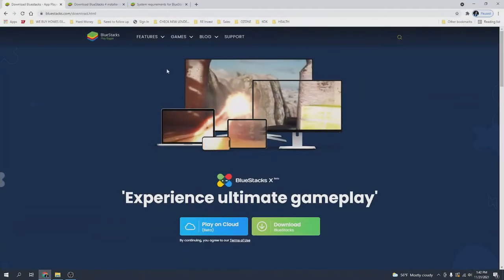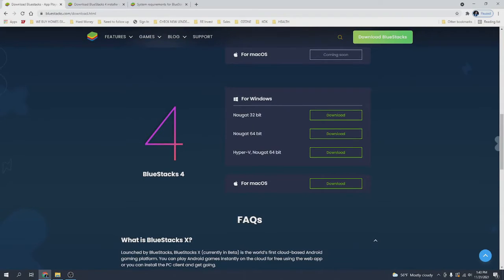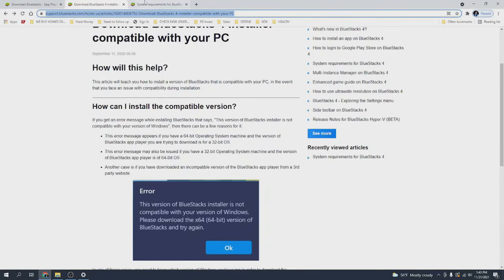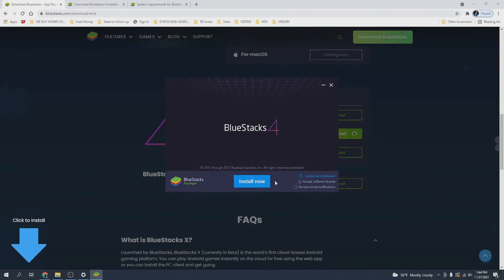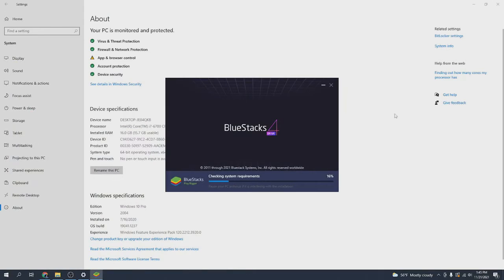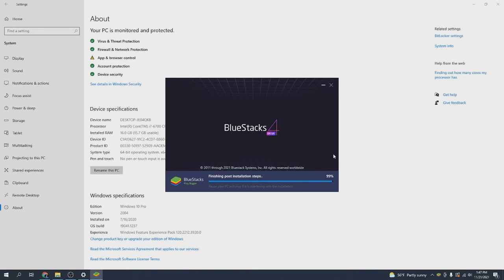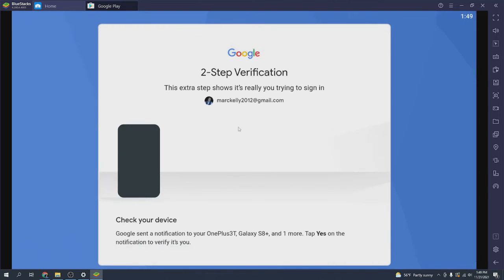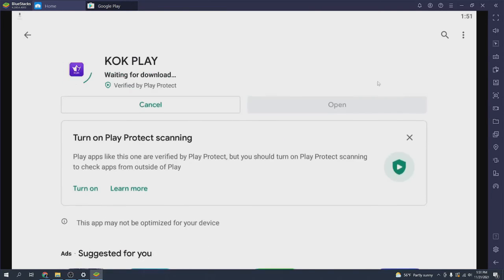Blue Stack install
How to to install Blue Stack on your computer in order to download "kok play"